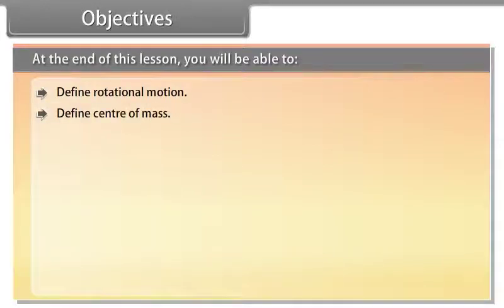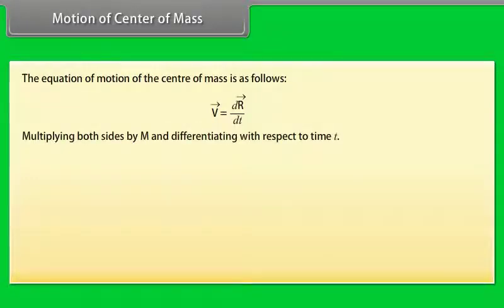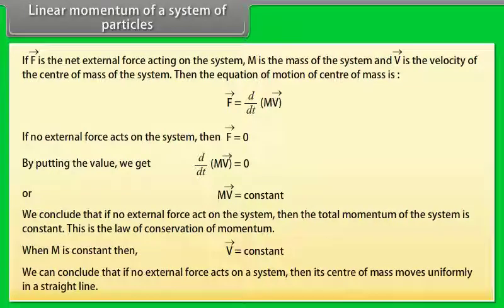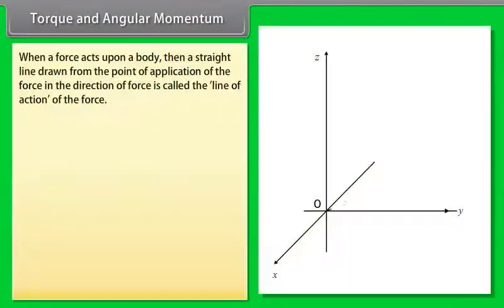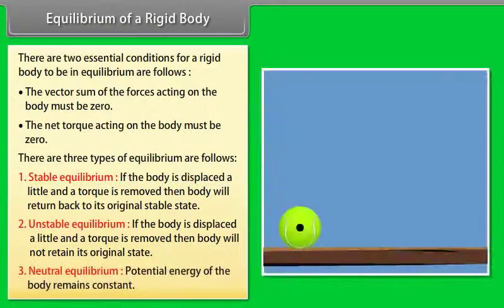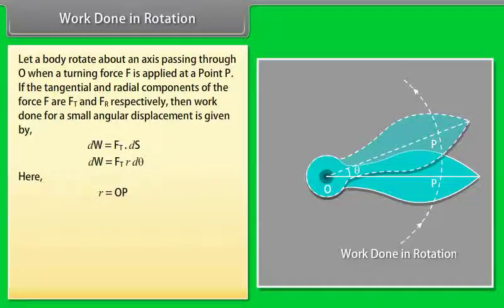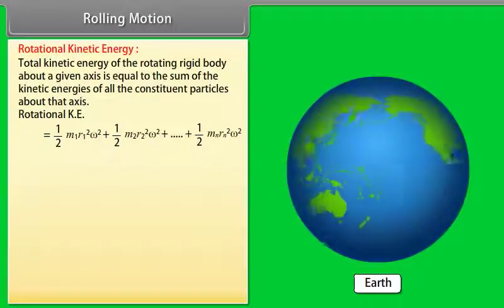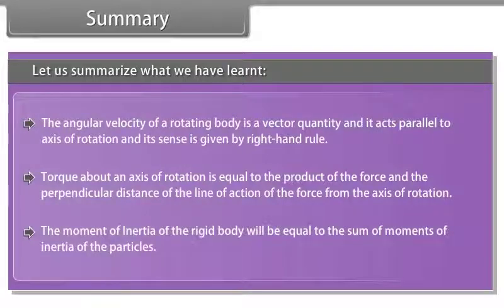system of particles and rotational motion.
system of particles, rotational motion, moment of inertia.